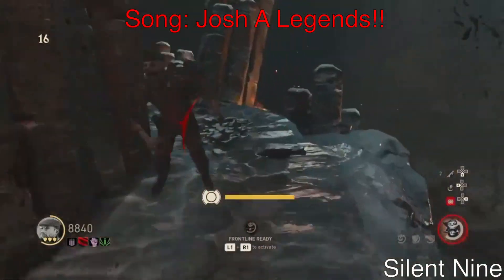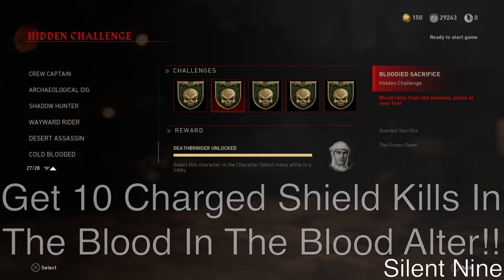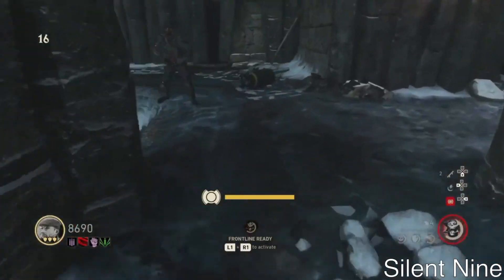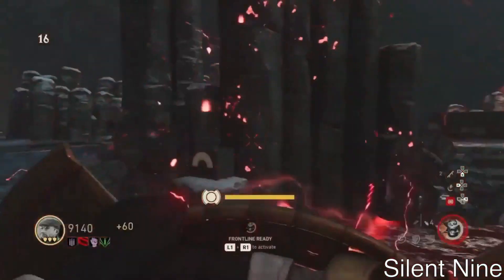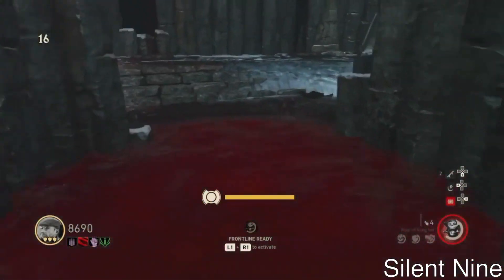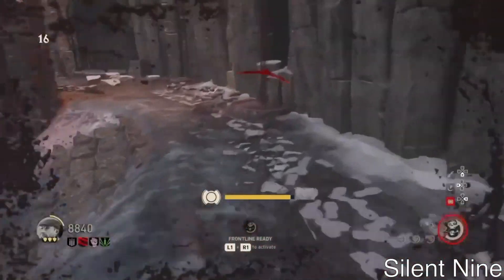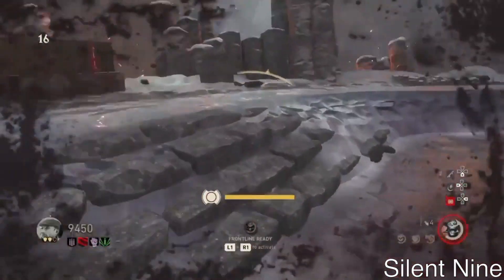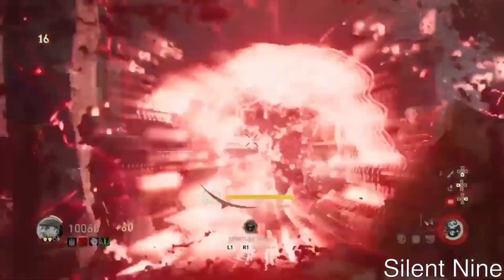*HOW TO UNLOCK* GUARDED SACRIFICE ON THE FROZEN DAWN!!(EASY IN DEPTH GUIDE)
-In this video I show you how to get the guarded sacrifice challenge!! So watch until the end to know how to do it right!! This video goes FULLY IN-DEPTH on how to unlock guarded sacrifice so watch until the end!!Hopefully you enjoy please like,comment, and subscribe to become part of the ninja team!!:D On this channel

Founder(s) of challenge -

PS4- Silent_NlneYT

guarded sacrifice challenge, cod ww2 zombies guarded sacrifice